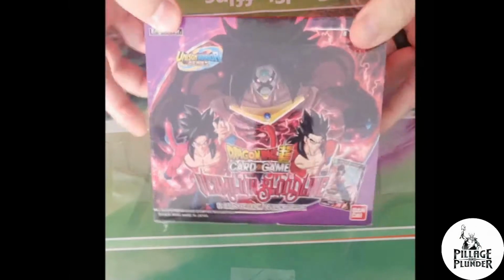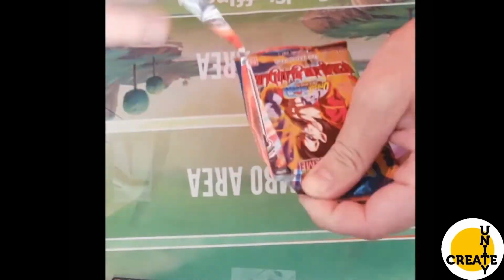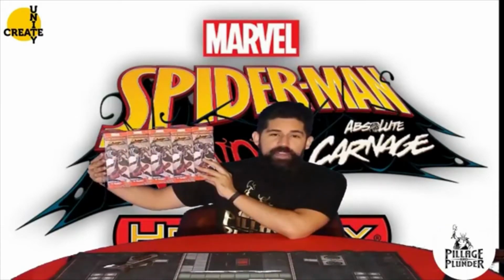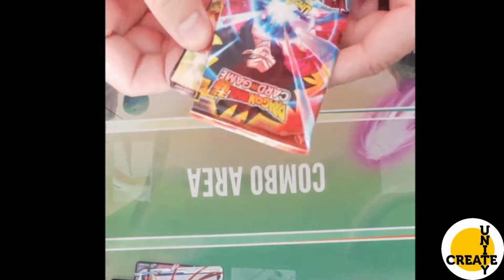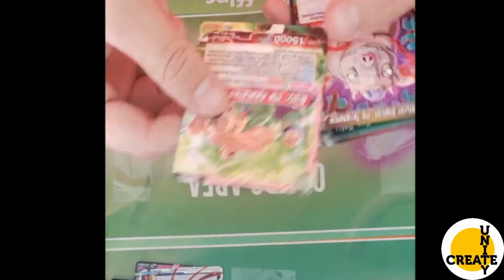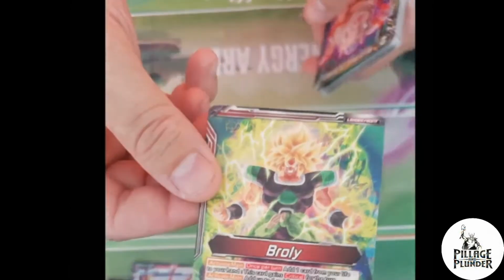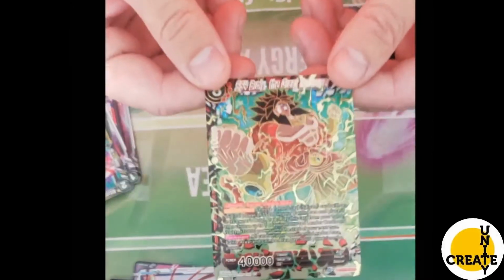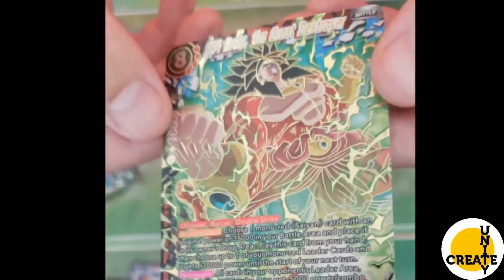We are highlighting two of our favorite Unboxing Pulls!!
Dragon Ball Super and Heroclix Pulls! Our favorite pull from Vermilion Bloodline and Spider-Man Venom Absolute Carnage.  These were fun moments on Pillage and Plunder.  It will only get better from here.  Check out the full videos for these great moments.